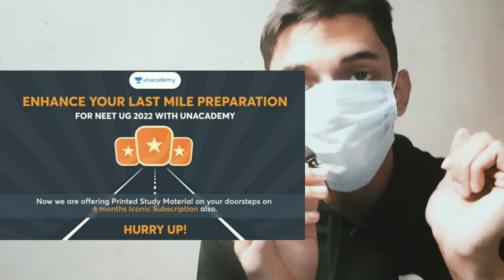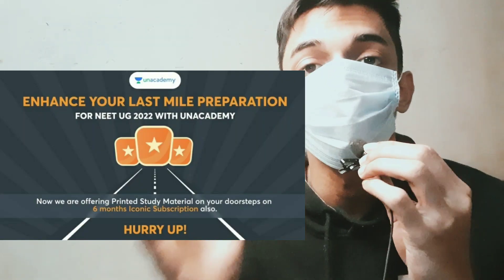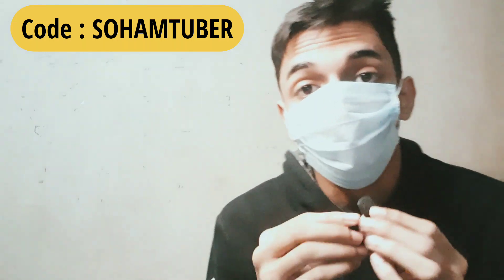🍀 BIOLOGY NCERT ! || How to read Biology Ncert to score 360/360 marks in Neet 2022 || Complete Guide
By-
Soham Shaw

About me & this channel :

I would describe myself as highly curious and focused on learning in all parts of life, personal and professional.I'm a 22+yr old entrepreneur from Kolkata currently studying B.Tech in IT from GCELT(one of the best gov colleges in WB).I've appeared for Neet & even dropped for that but failed to qualify for Gov. College.Then I took a big decision in my life to shift my stream.Started this channel with the sole moto to help you all in your Neet journey using my failure.Since I've also gone through this phase which you're going through right now,hence I can totally relate to your feelings.Sometimes the worst player becomes the best coach.The one who fails can only tell where not to make mistakes.
Thanks for reading till the end. All the best for your future.

Till then,
Be with me